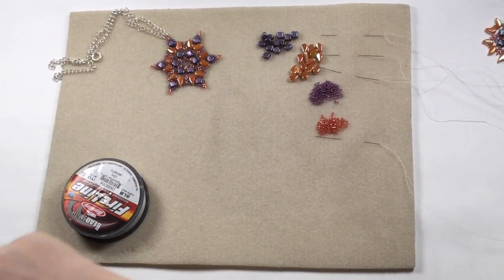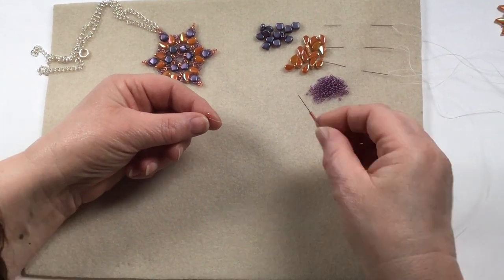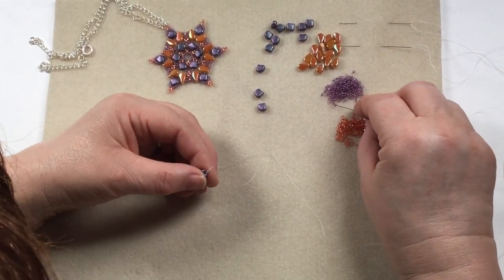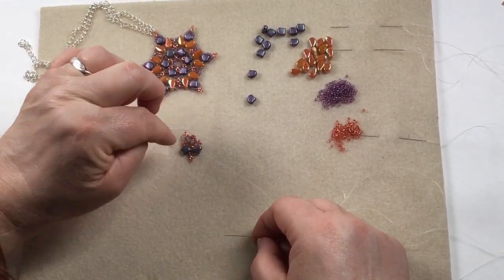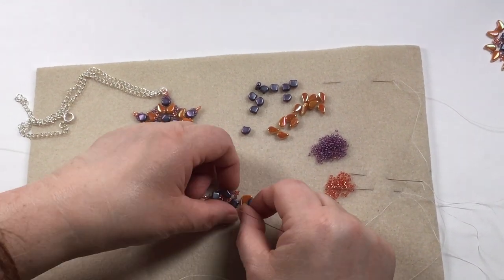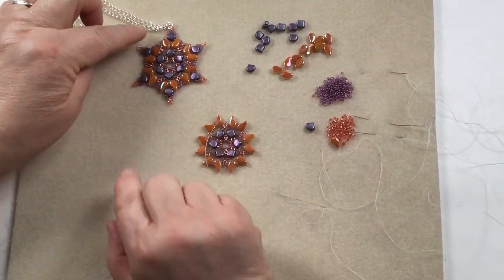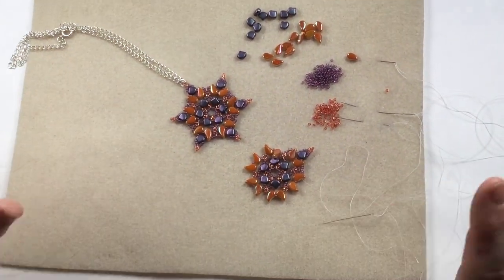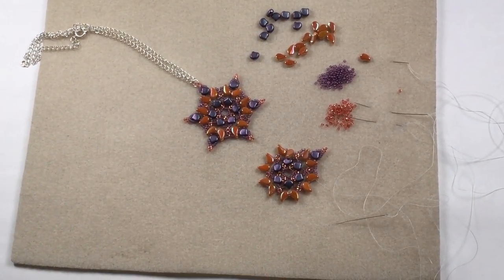JewelleryMaker | Beaded Pendant with Alison Tarry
In this video, Alison Tarry shows you how to create a Ginko and Paisly duo beaded pendant using beading techniques.